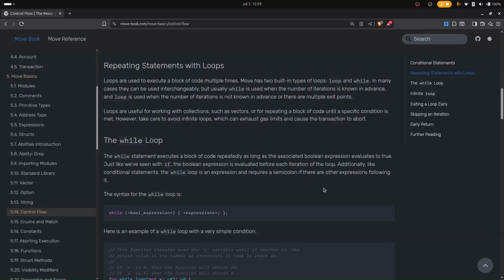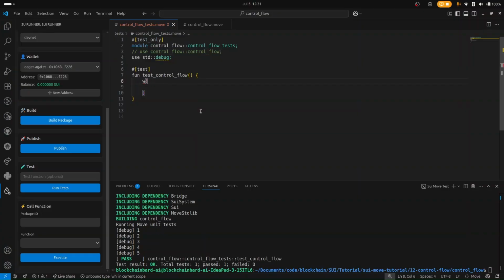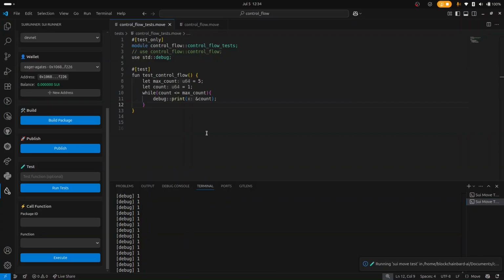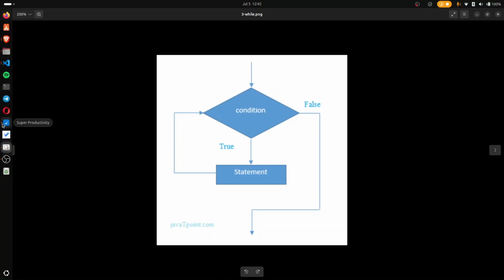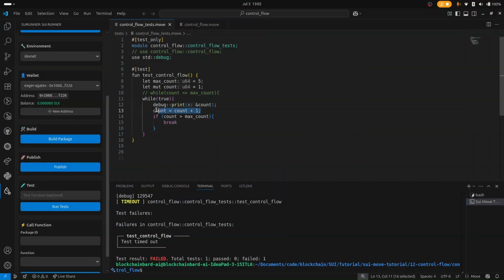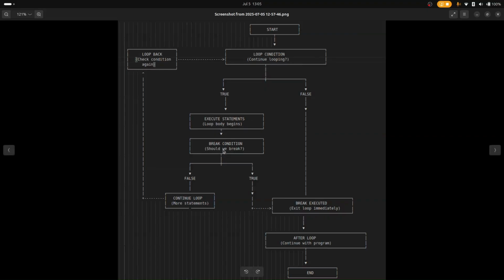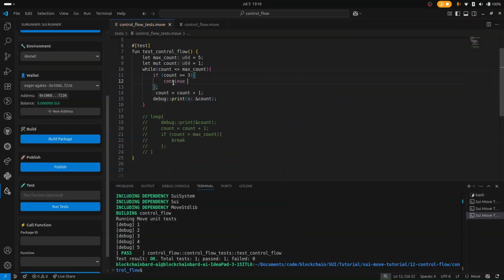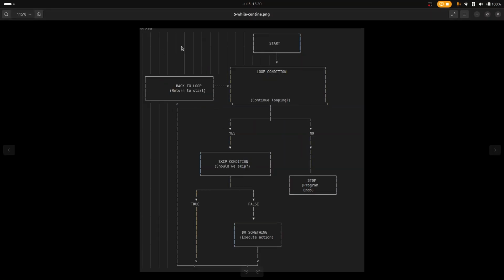Sui Move Smart Contract Development 2025 Tutorial 13 - Understanding Loops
Learn how to use loops in Move to make your smart contracts more dynamic!
In this tutorial, we’ll dive into repeating statements with loops and explore how to use while, loop, break, and continue in the Move programming language.

🚀 What you’ll learn in this video:
✅ The difference between while and loop
✅ How to avoid infinite loops that consume gas
✅ Using break to exit a loop early
✅ Using continue to skip an iteration